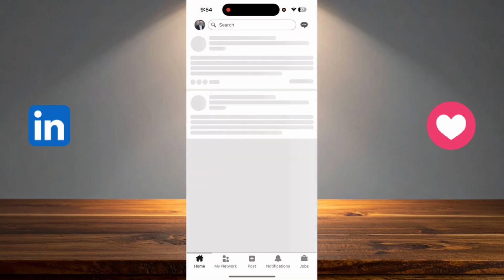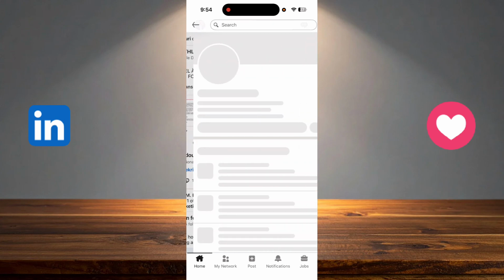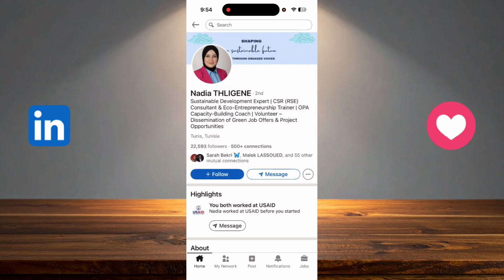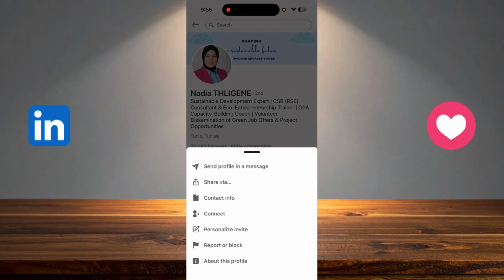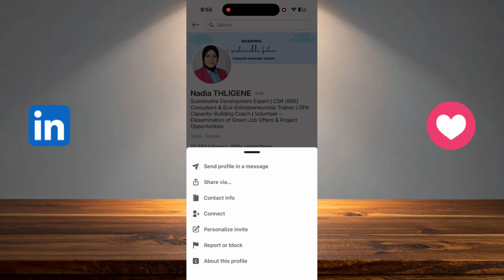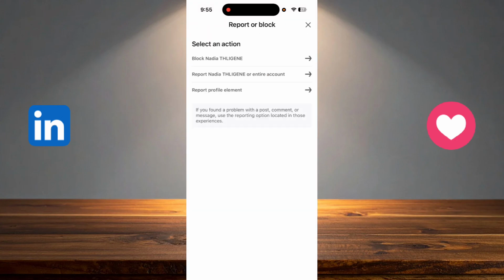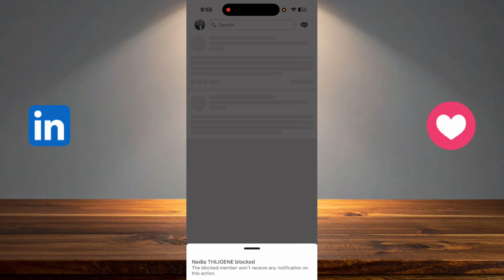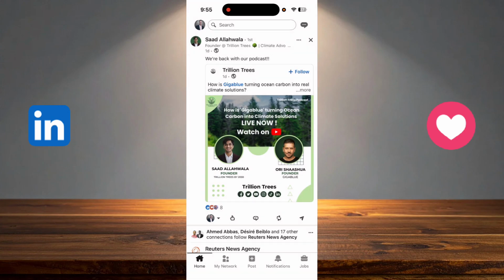How to Block Someone on LinkedIn ⛔ [New 2026 Update]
Whether you’re dealing with a persistent "pitch-bot," an ex-colleague, or a safety concern, in this video, I will show you exactly how to Block Someone on LinkedIn using the New 2026 "360Brew" Update.